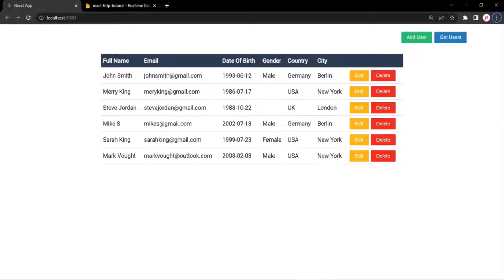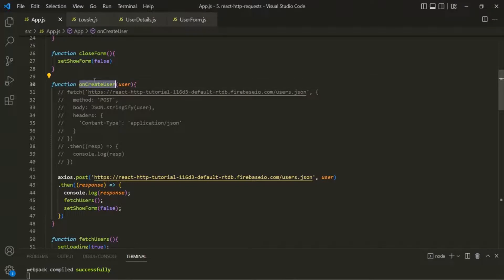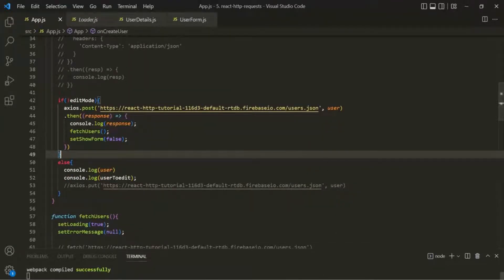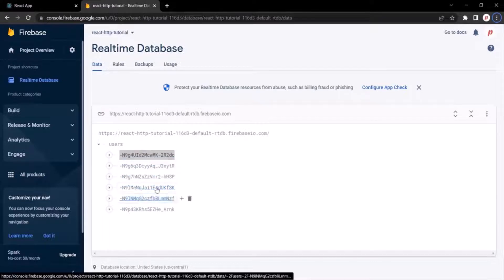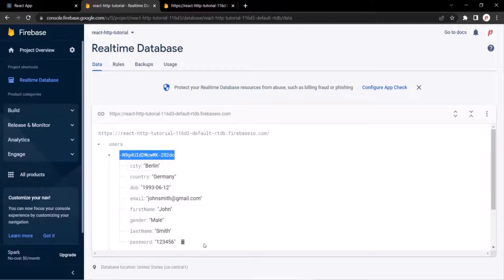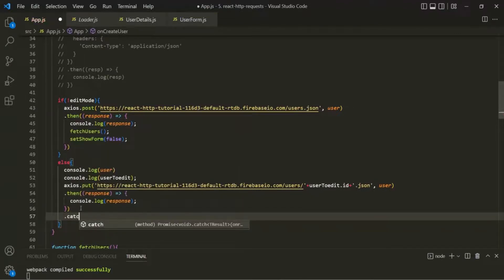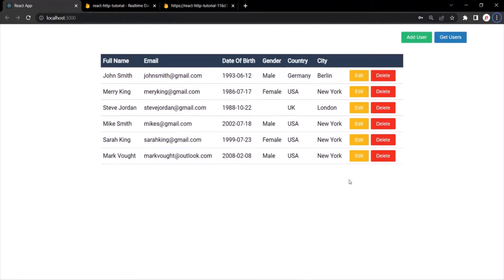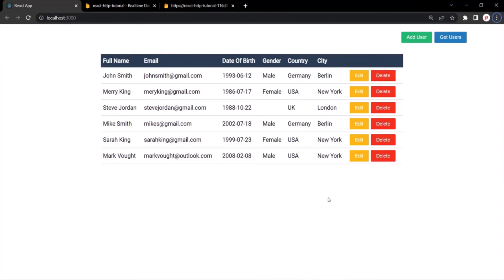#75 Sending HTTP PUT Request | Working with HTTP Request & Response | A Complete React Course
In this lecture you will learn how to edit a record in the server by sending an HTTP PUT request to the server from  your react application. Let's see how you can do that.